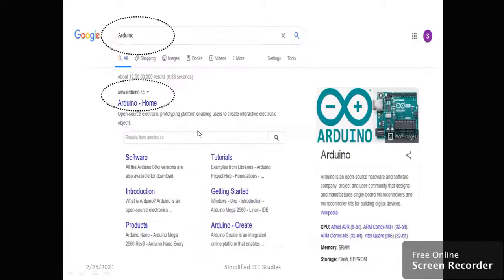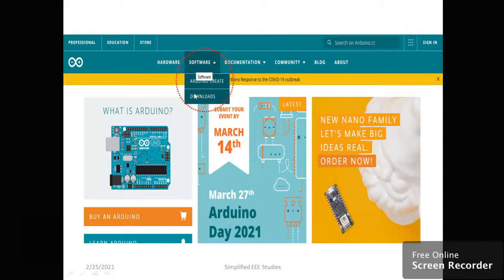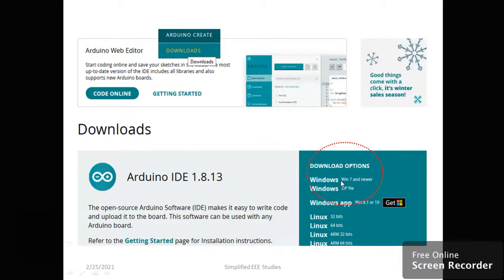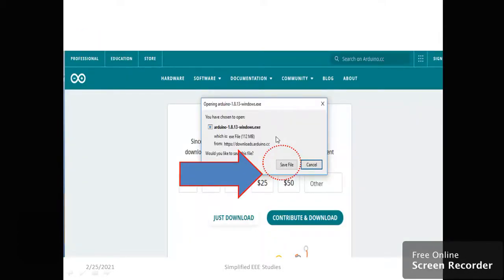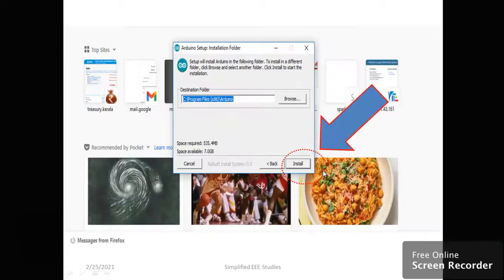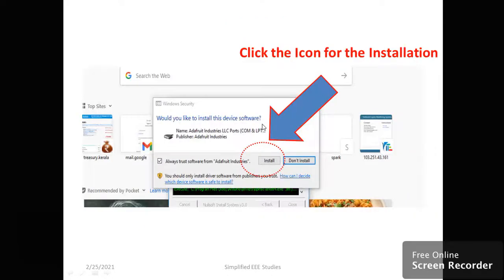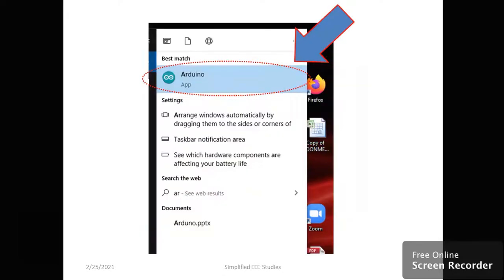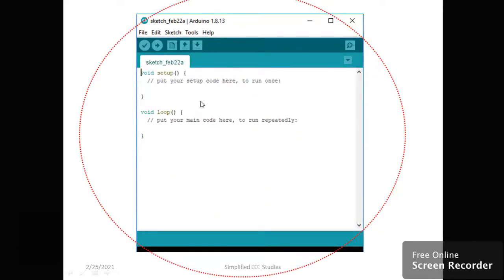ARDUINO IDE Software|Downloading Procedure IDE|How to Download Interactive Development Environment?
Dear viewers,
I have prepared step by step procedure for the Installation of IDE (Interactive Development Environment). Please watch this video, do install IDE on your computer in parallel.
If you need my presentation, drop me a mail.

Kindly follow my previous lecture videos on Arduino by following the link given below:

I will be uploading programs and demonstrations in the forthcoming sessions.

Keep Learning!